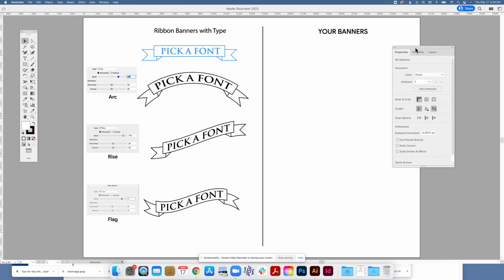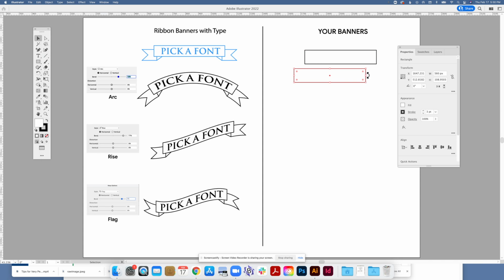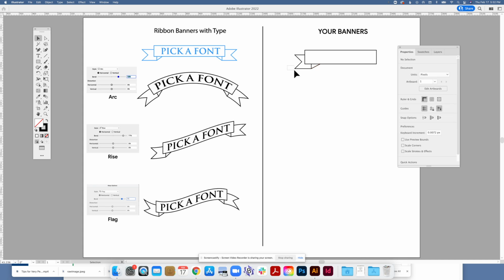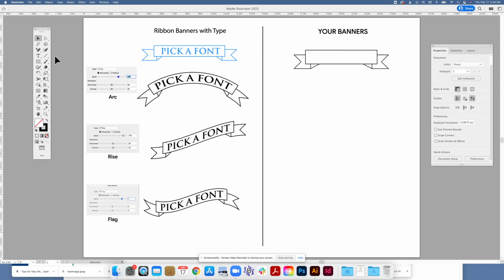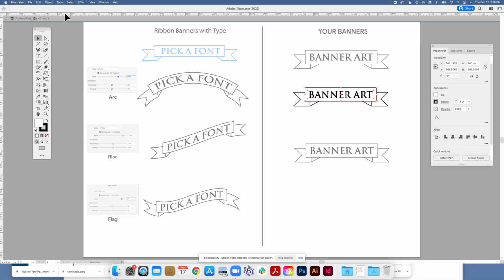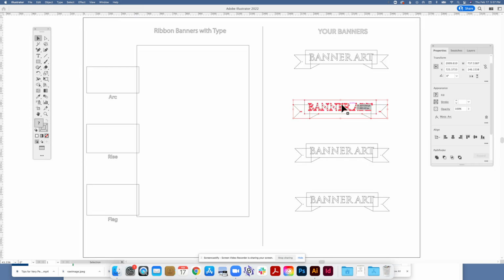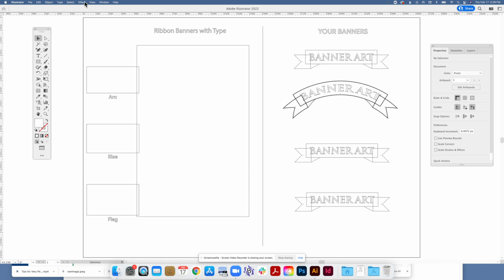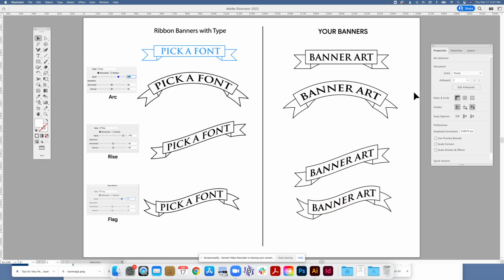Ribbon Banners with Type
Tutorial shows how to create a basic shape and type and then use the Warp settings to create Ribbon Banners